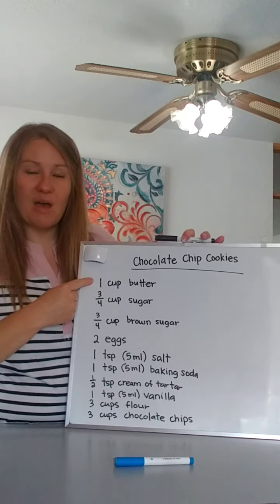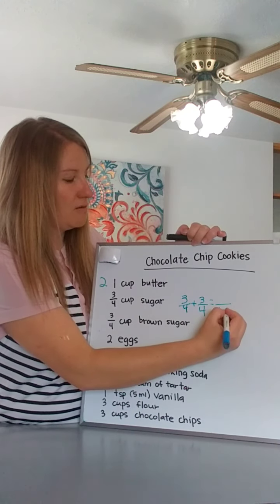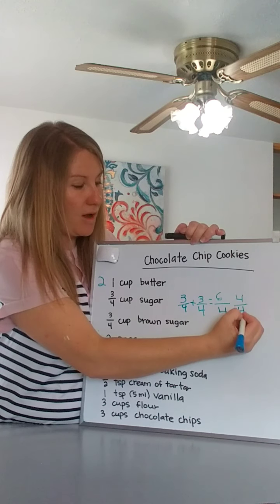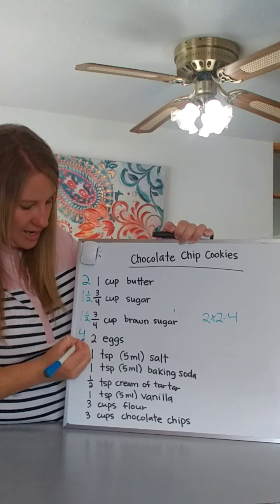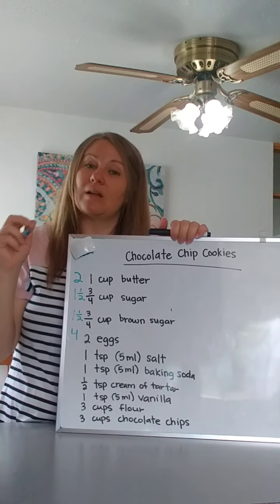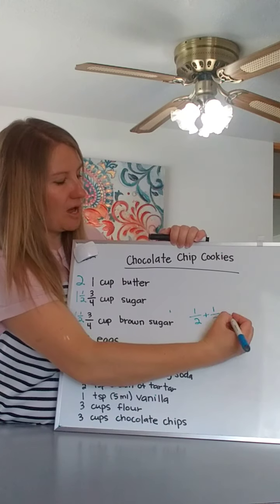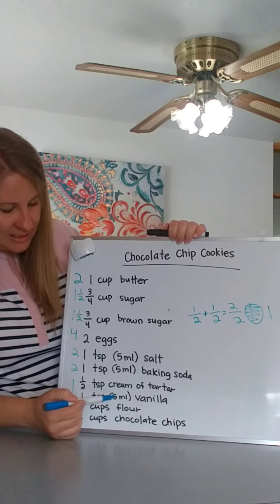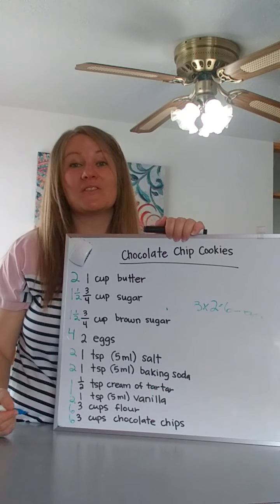Every day math application video 1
Baking with math